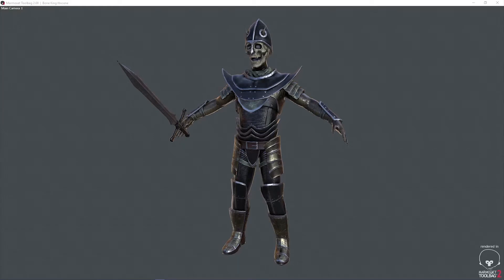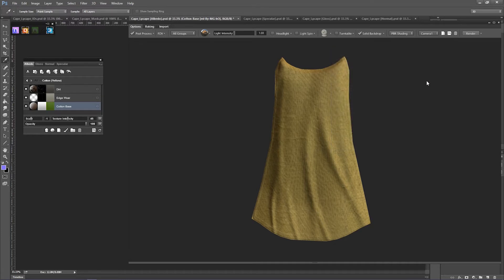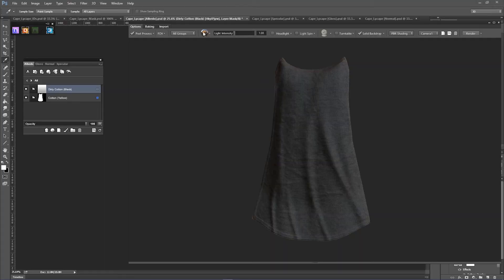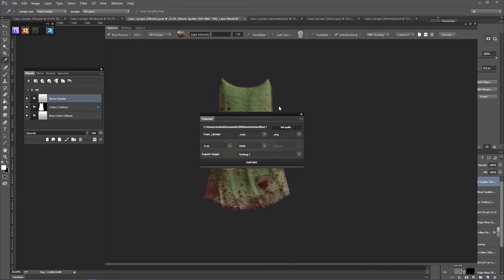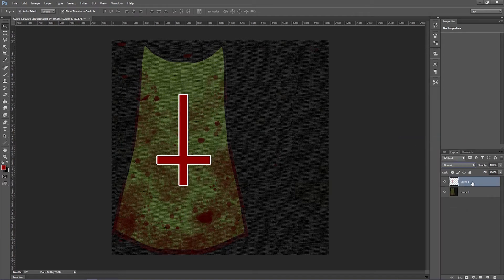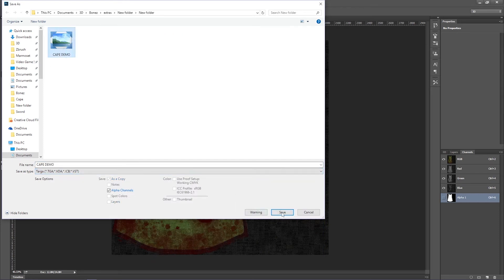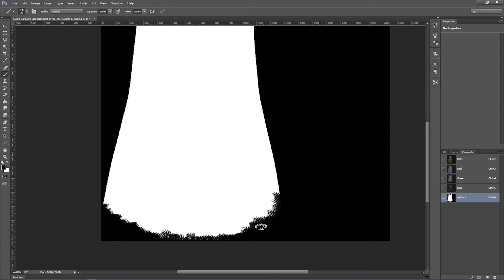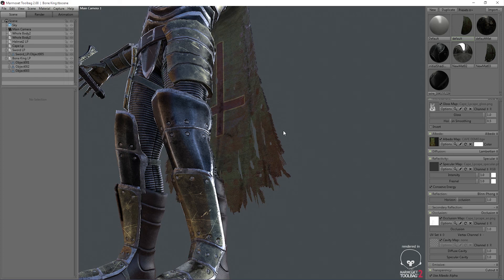Painting in Quixel 2 and Working with Alphas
View finished model on Art Station

In this tutorial I'm going to be showing how to texture a cape in Quixel 2 using smart materials and painting on blood. I also show how to add an emblem in Photoshop to a cape and then using the alpha channel we make holes and fibers coming off it. Then we put it into Marmoset Toolbag 2 to apply it.
This is a continuation of my last video showing how to do steps I didn't explain in this video. Here is the link

If you have any questions just put them in the comments.